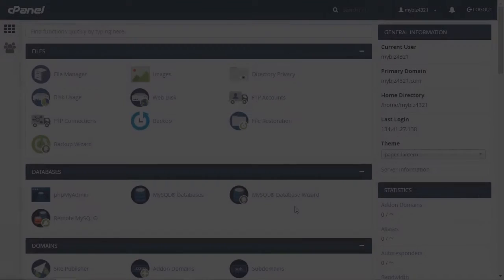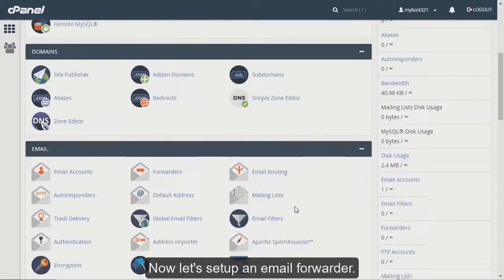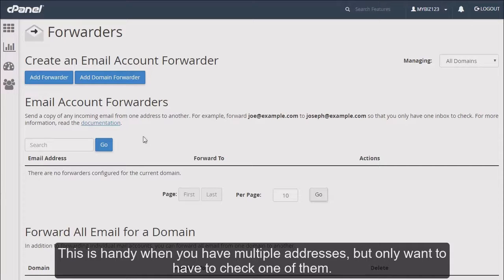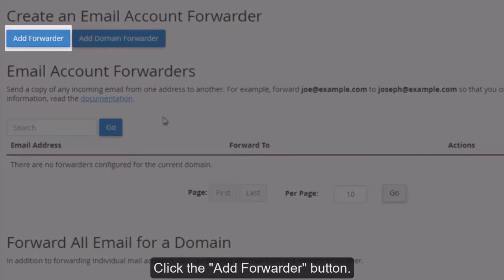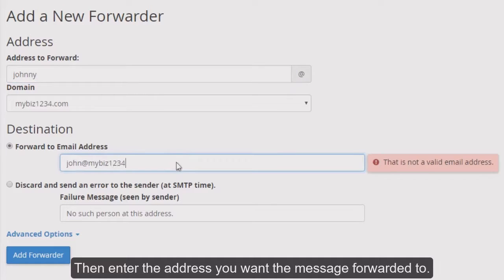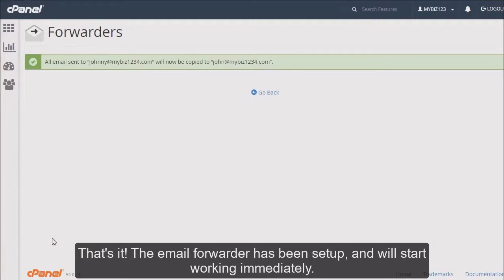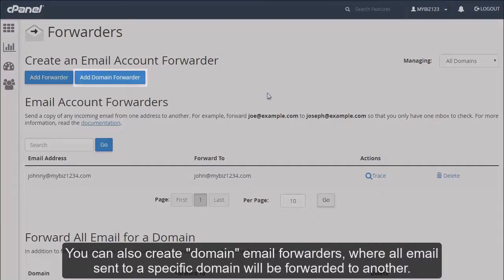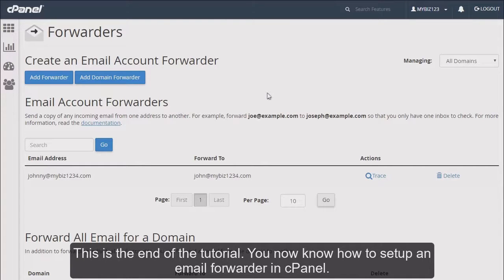How to setup email forwarding in cPanel